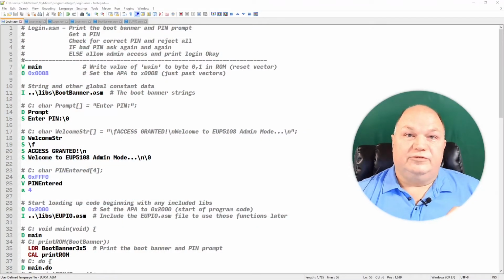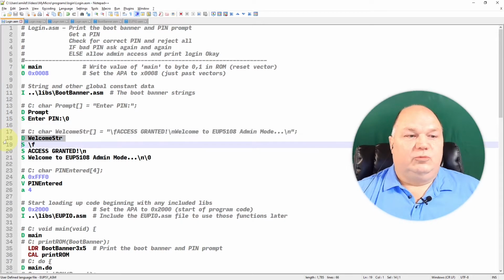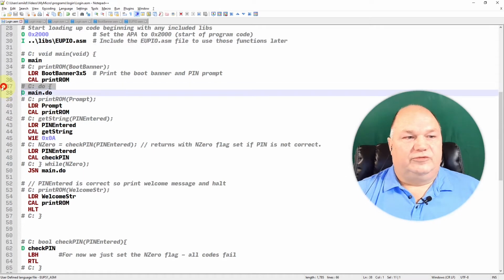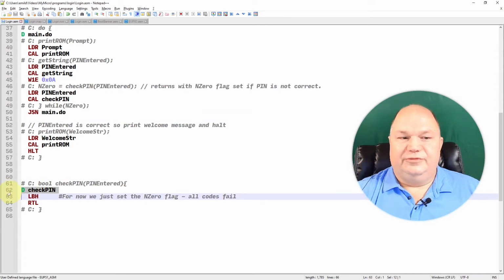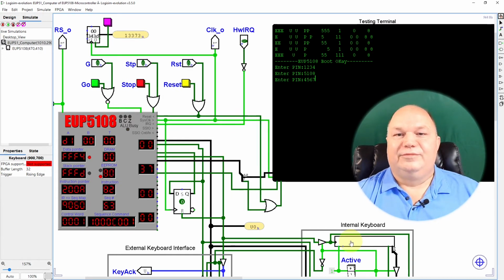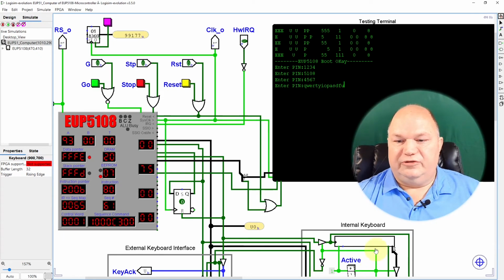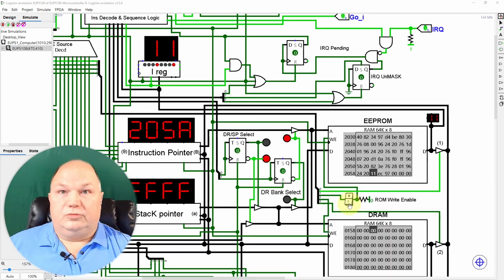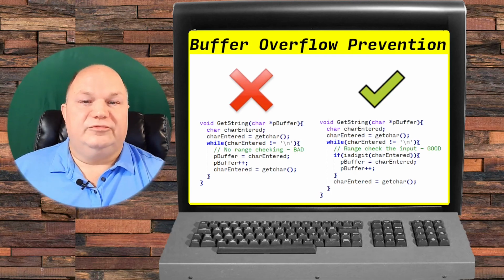Buffer Overflow Explained [Attack & Protection]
Wherein I discuss the basics of a Buffer Overflow Attack and how it can be prevented with security minded coding standards.

We are making the EUP5108 circuit, ROMs, & documentation available to all our patrons on Pateron so be sure to sign up so we can continue to bring you more content.

There are a few more instructions to add to the sequencer to support passing variables via the stack.  This and other issues will be worked on in future videos/streams so ring that bell for notifications of when we go live.

Or send us a tip with Bitcoin: 17KYzdgkefseqiCcPHxDbusfyjWdBgXTS1

My Logisim Evolution Branch with the binary literals in the ROM files